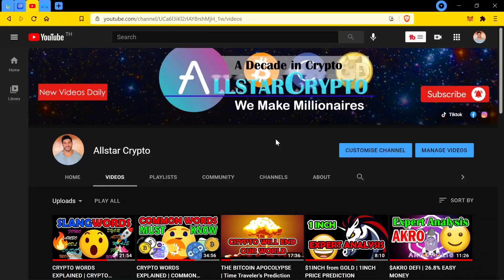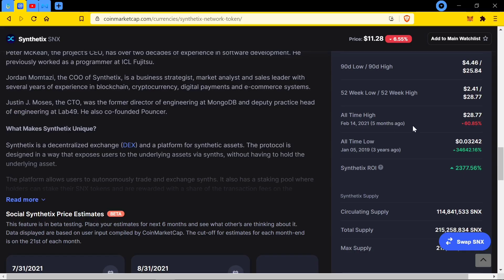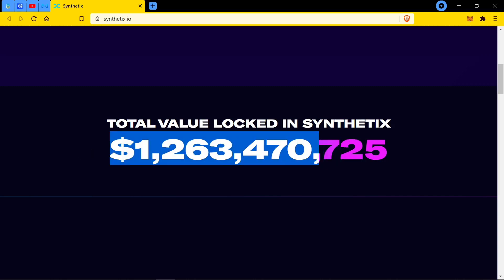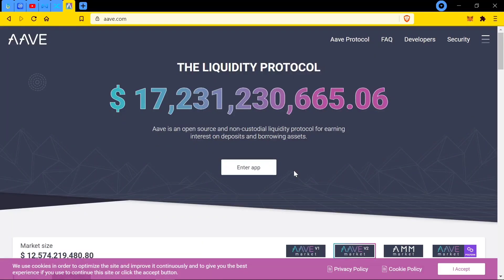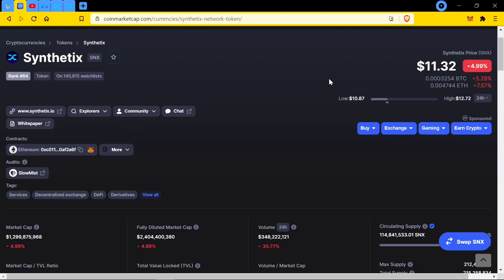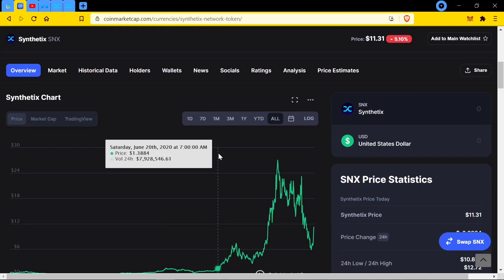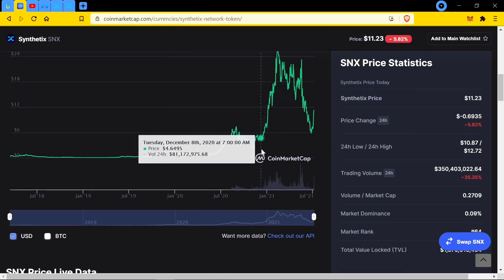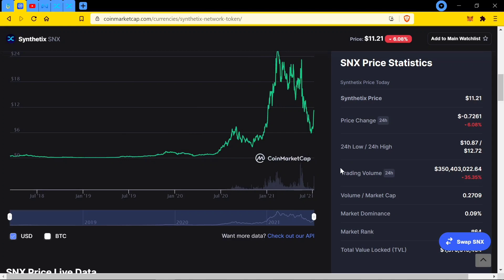SNX PRICE PREDICTION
**Website currently being remade on the blockchain **

Today we're going through the SNX COIN PRICE PREDICTION, this is the most bullish coin in the crypto DEFI space called Synthetix in 2021. This is unlike Alice Crypto ALICE, Siacoin SC, Bit Torrent BTT, Block Cloud BLOC, Contentos COS.TV COS or Safemoon SAFEMOON. Alistar looks into the fundamentals of this defi altcoin aswell as the charting patterns for the technical analysis with the 10 years in crypto and the connections in the space to put it in simple terms for you to make Huge profits.

Whats is the best defi cryptocurrency to invest in 2021
Best up and coming defi crypto currency
Most bullish defi crypto in 2021
Best defi marketplace crypto
Best defi gaming crypto

 All your questions answered and more.